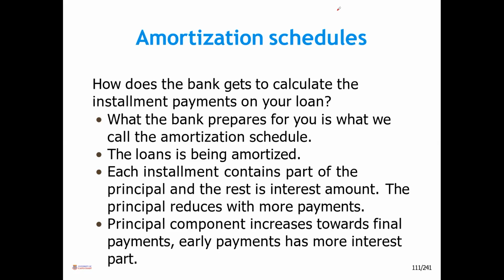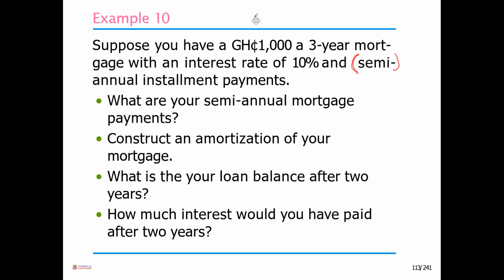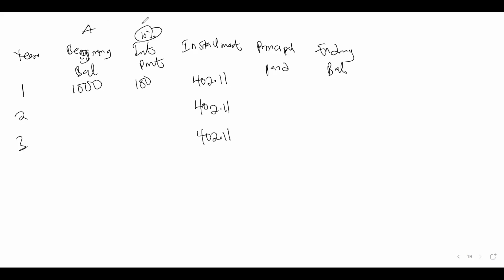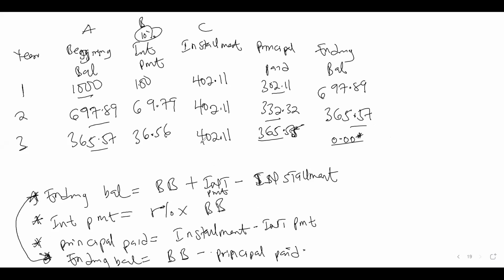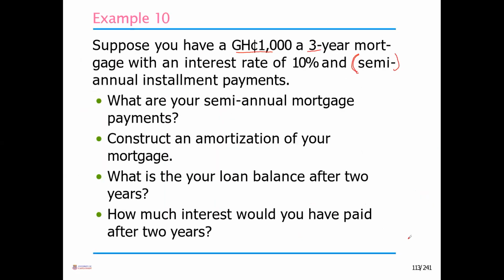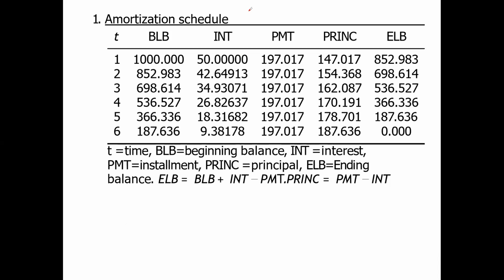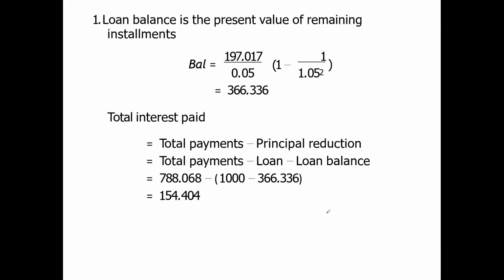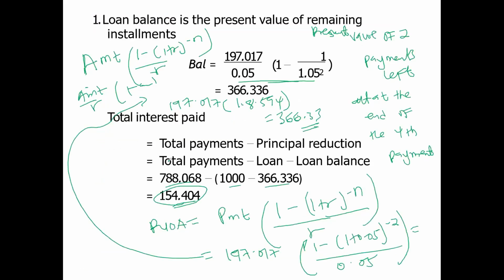5. Time Value of Money Video 5 ( Amortization of Loans)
In this video, I have explained how we can employ present value of annuity in analysis of loan amortization.